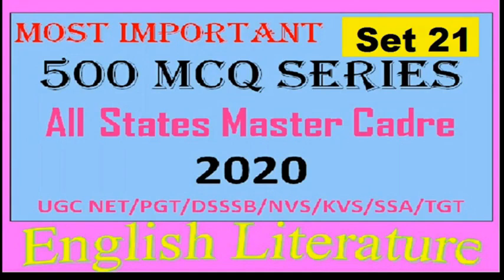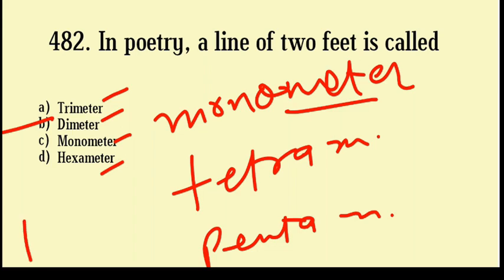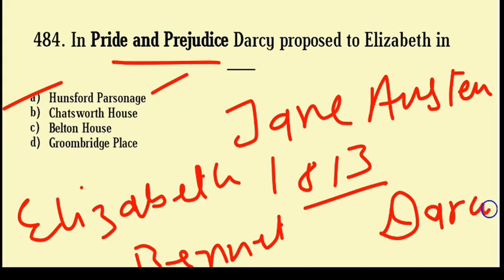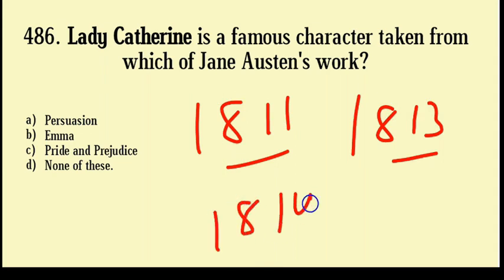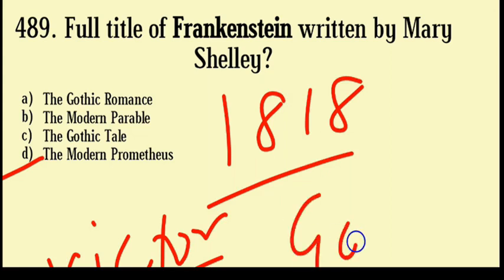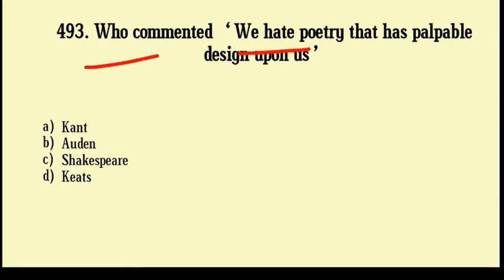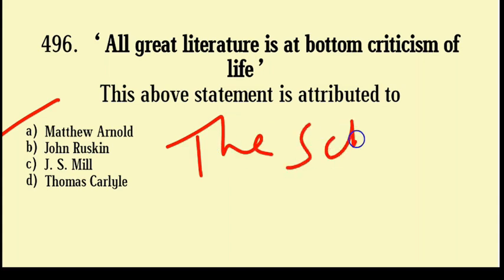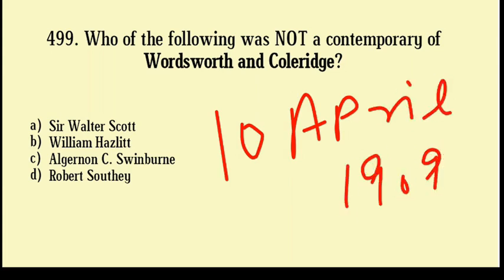500 MCQs English Literature Test Series Set 21 By Rajwant English Academy Master cadre English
500 MCQs English Literature Test Series
Set 21 Final set
Master cadre English
KVS PGT TGT UGC NET

important links
Previous Year Question Papers Solutions plus Analysis Series #2

UGC PGT Master cadre KVS TGT
Important Links
UGC NET/PGT/DSSSB/Master cadre/NVS/KVS/SSA/TGT

RajwantEnglishAcademy, Rajwant English Academy, English Academy, Rajwant Academy, Rajwant, english literature, English literature mcq